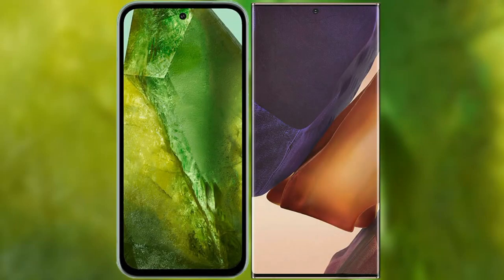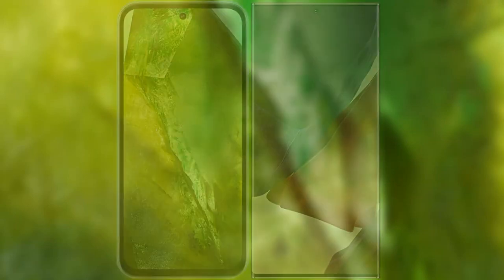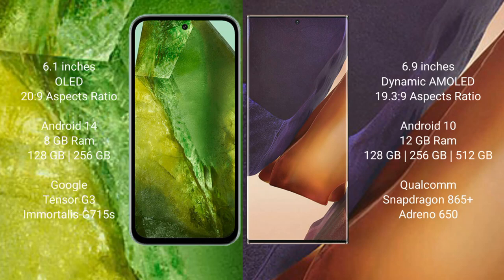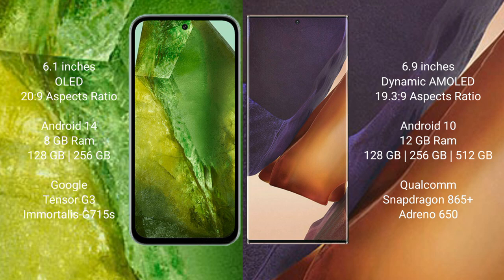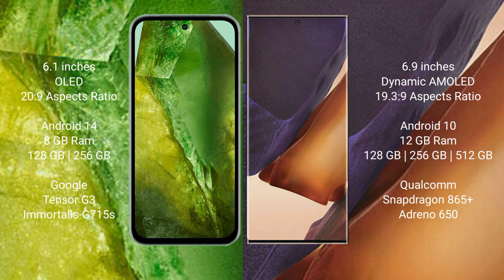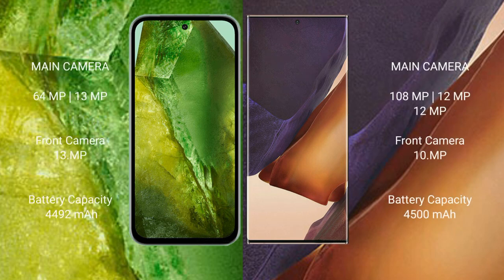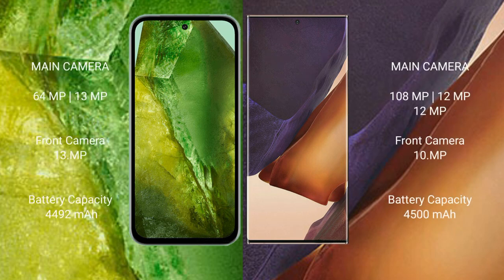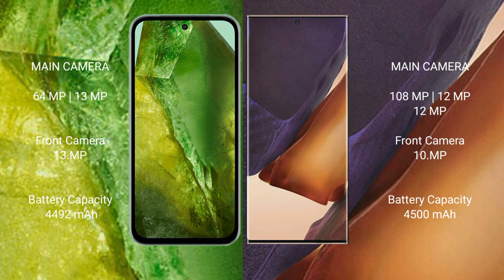Google Pixel 8A vs Samsung Galaxy Note 20 Ultra Review